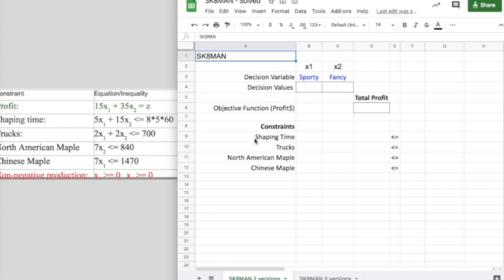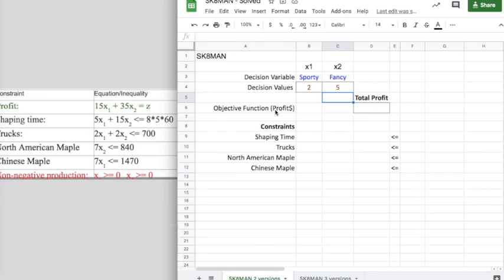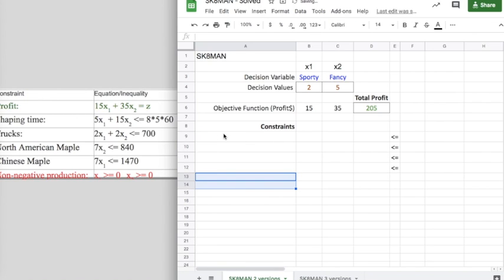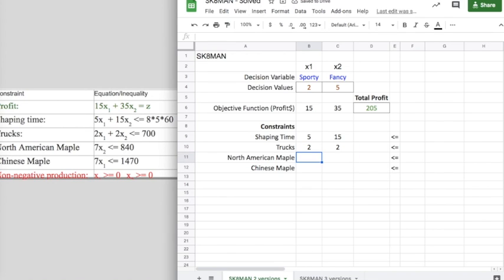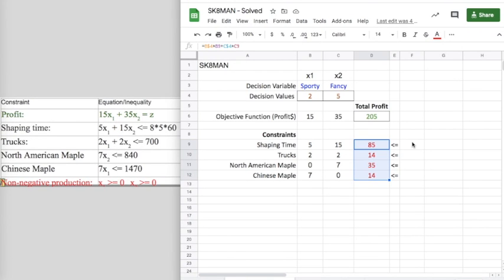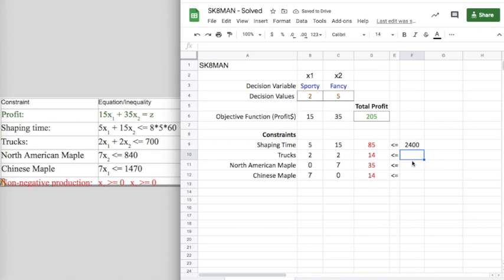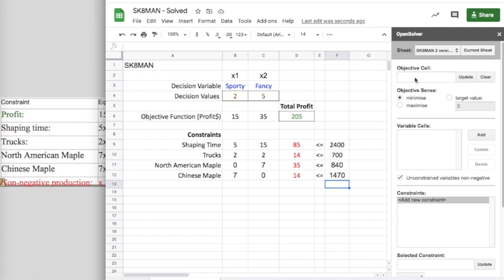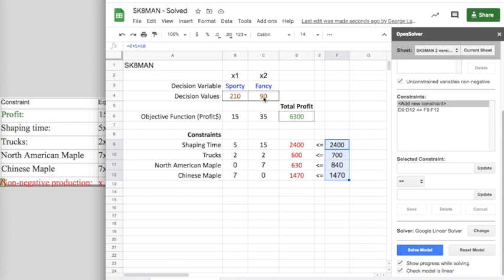SK8MAN Open Solver 2 Products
This video shows solving the SK8MAN two Products problem using Open Solver